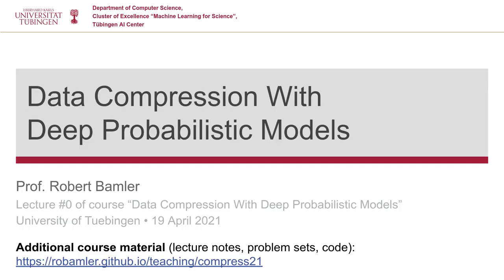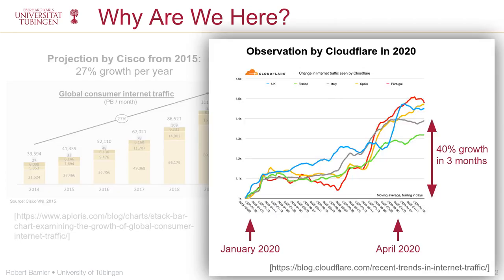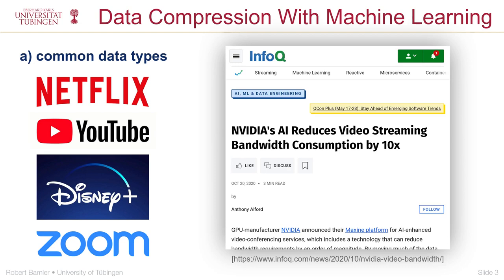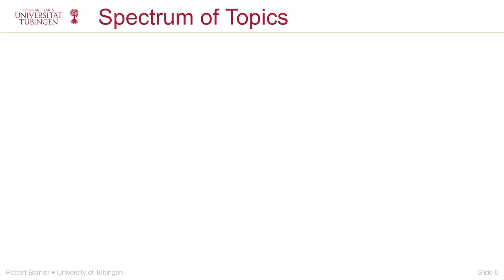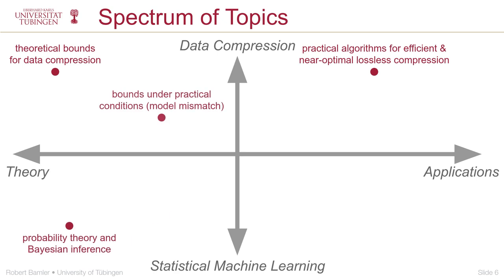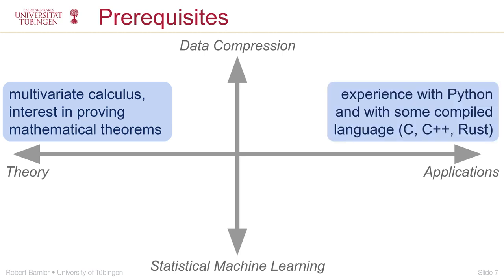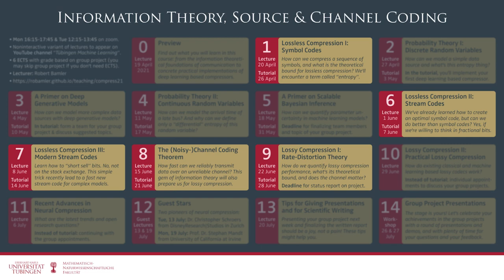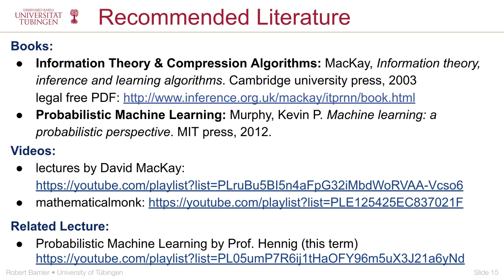Neural Compression — Lecture 0 — Preview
A brief overview of what to expect from the course "Data Compression With Deep Probabilistic Models" by Prof. Robert Bamler at University of Tuebingen (summer term of 2021).

These videos were deliberately recorded at a calm pace. Click the cogwheel in the lower right corner of the video player to adjust playback speed to your personal preference.